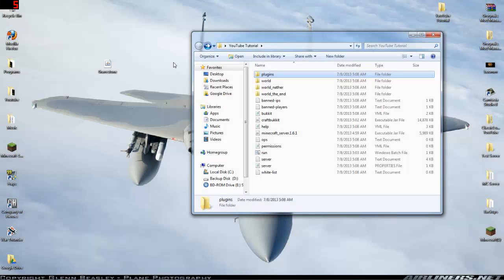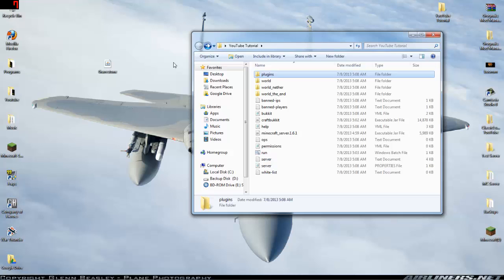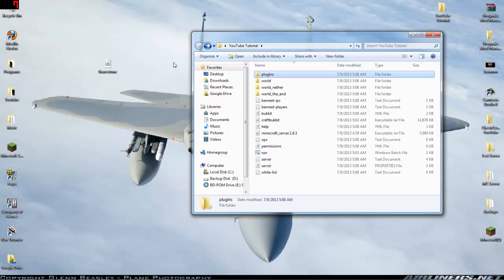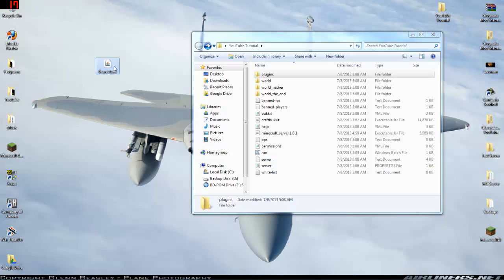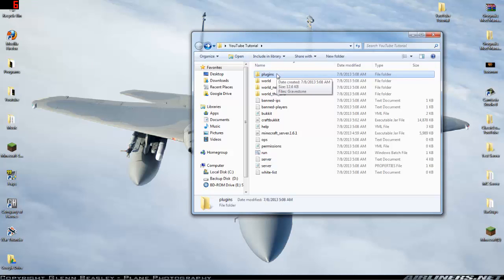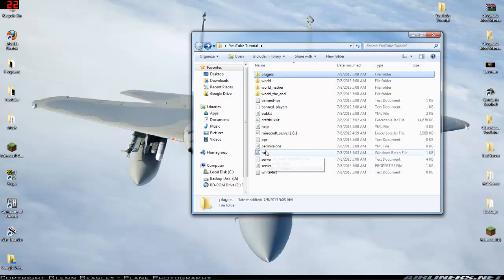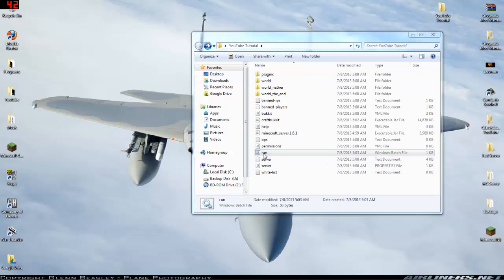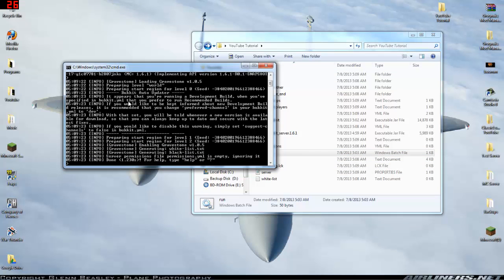ECG: Installing Plugins On A CraftBukkit Server (Minecraft 1.6.2)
Here is a quick tutorial on how to install plugins on a CraftBukkit Server for Minecraft 1.6.2